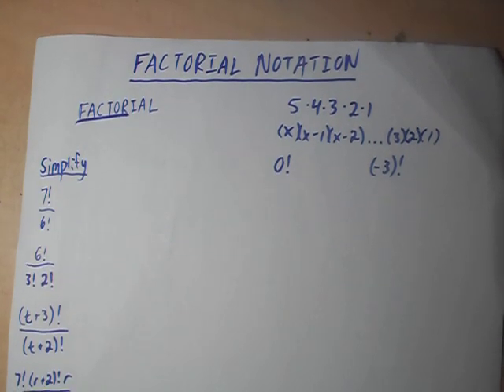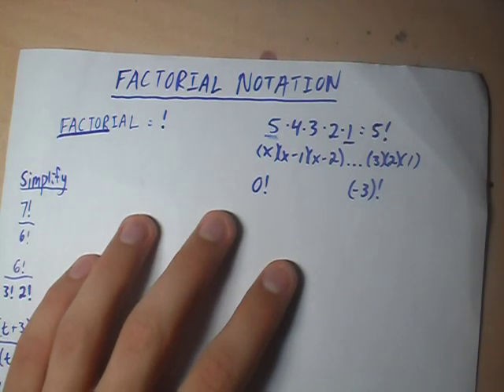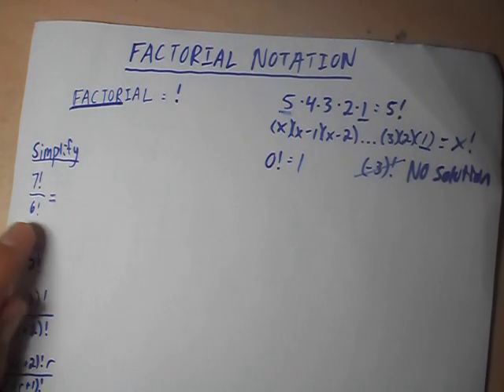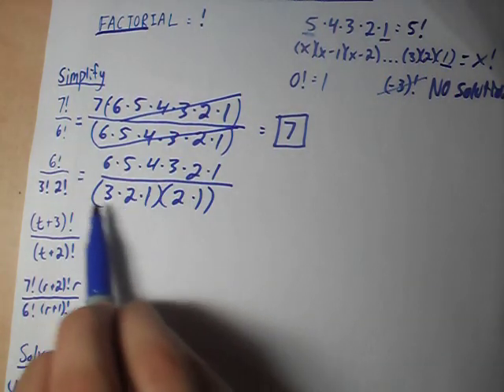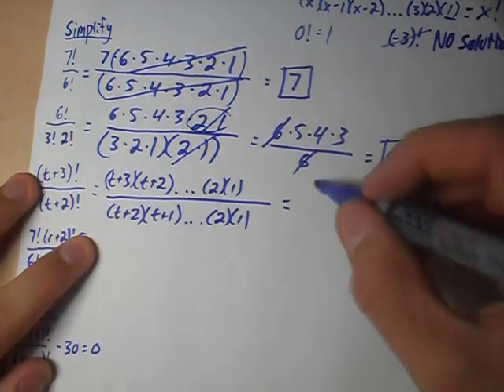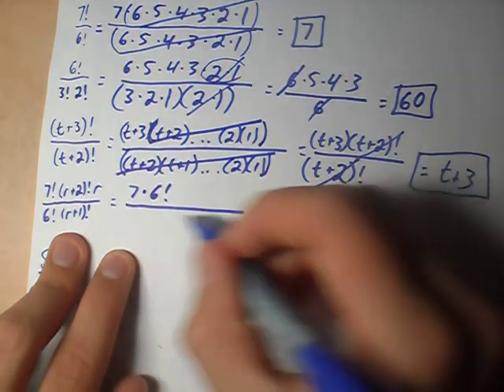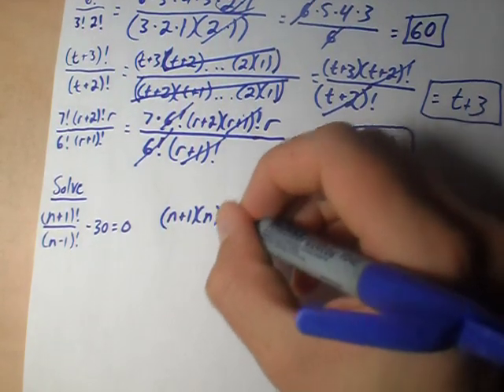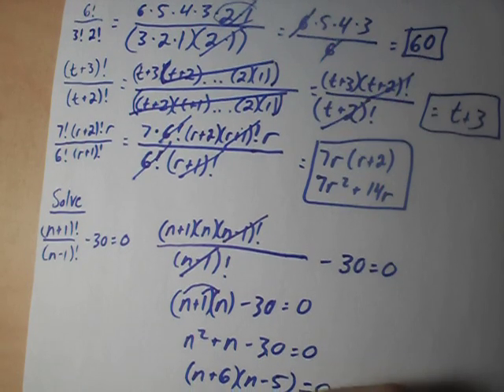Factorial Notation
A tutorial video on working with constant and variable factorial.